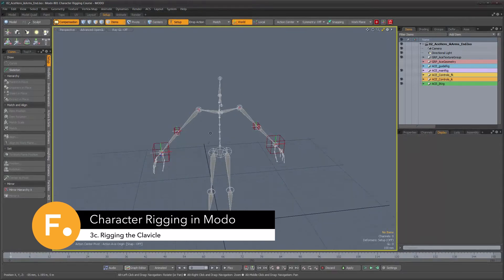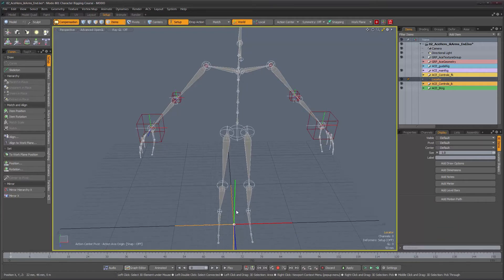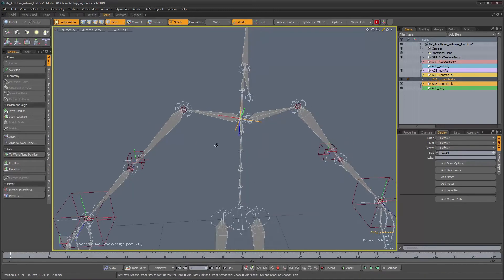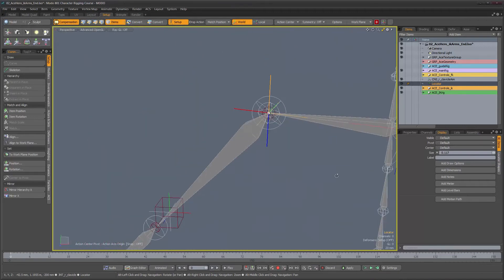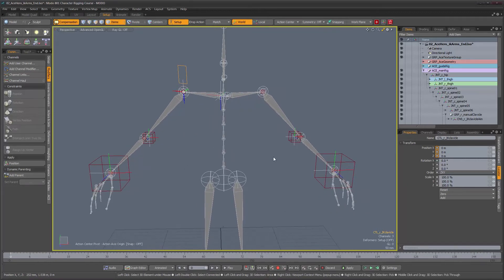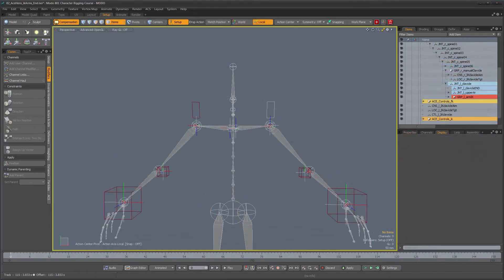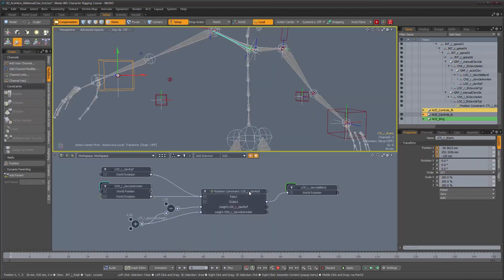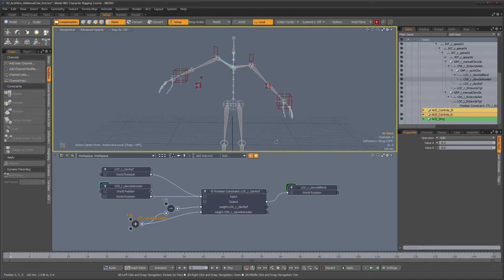Character Rigging in Modo | Part 3.3: Rigging the Clavicle